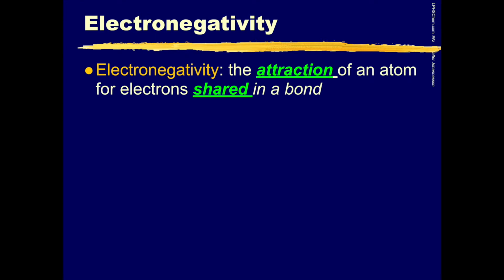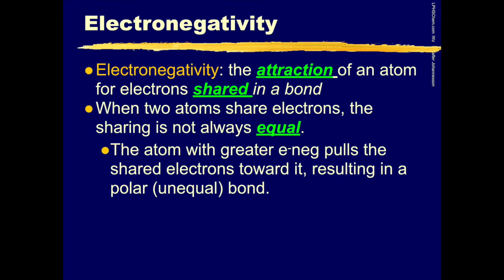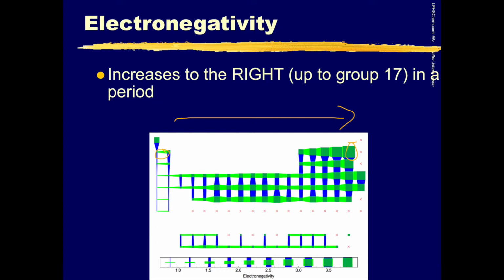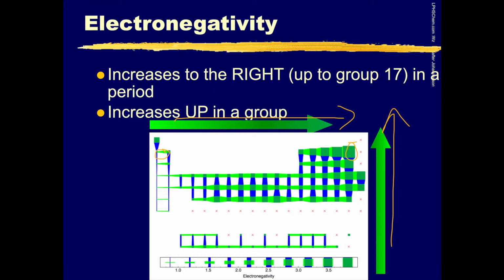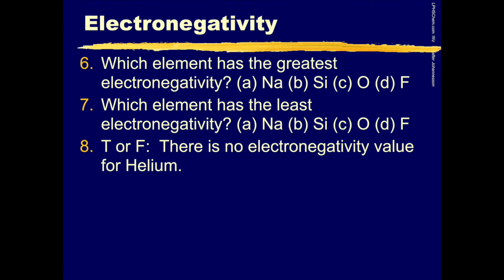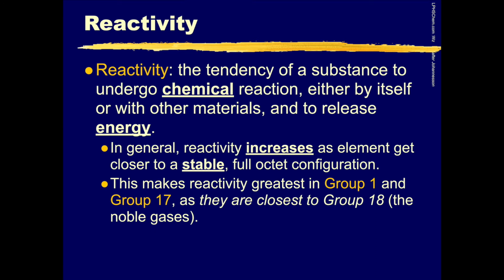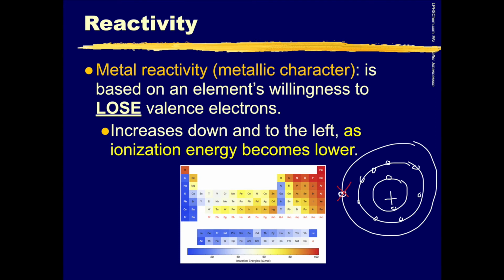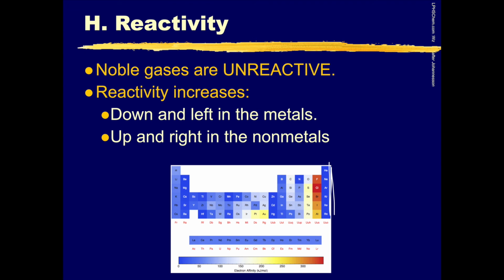U4 Day 4 More Periodic Trends